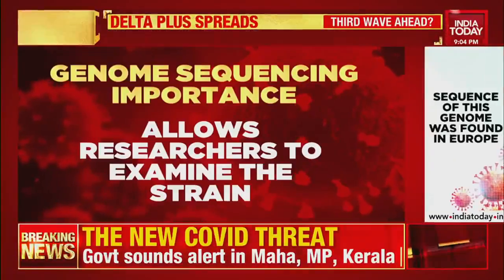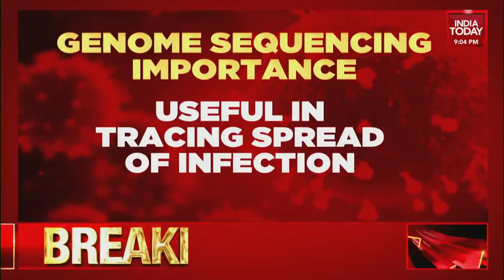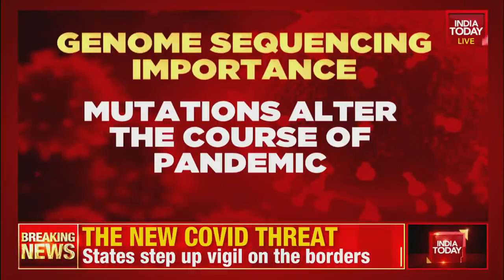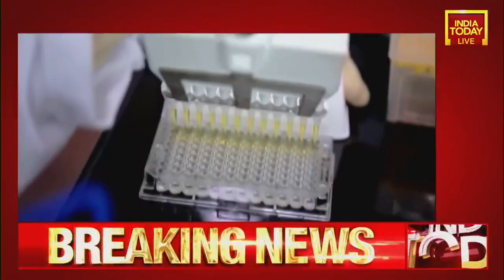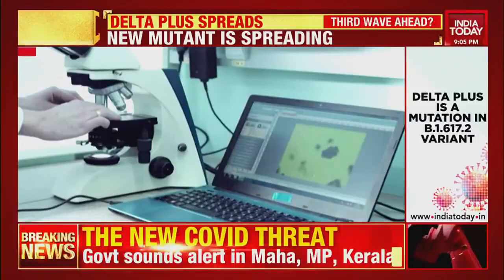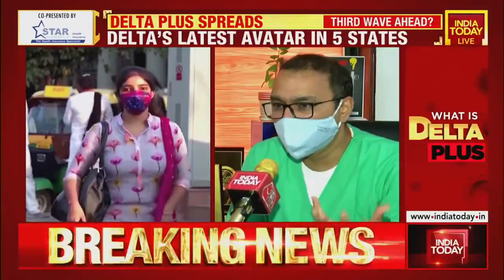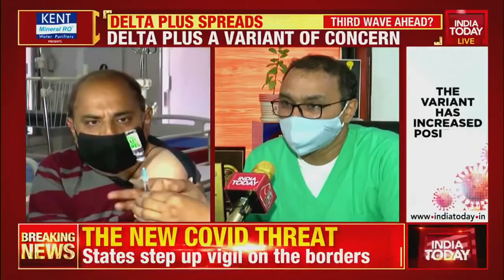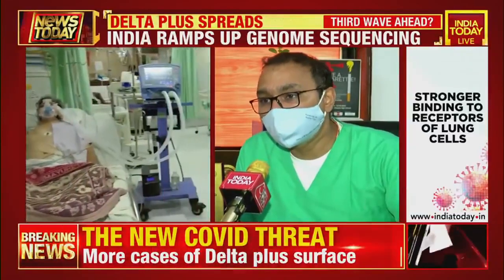India's Covid Crisis: What Is Genome Sequencing? India Today's Sneha Mordani Explains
India's Covid Crisis: Concerns mount as Delta Plus variant of coronavirus crops up in four states in India. As many as 40 cases of Delta Plus Variant have been reported so far.
On the other hand, Genome sequencing crucial in identifying and tracking the virus. Here's a detailed report by India Today's Sneha Mordani on the show News Today with Rajdeep Sardesai.